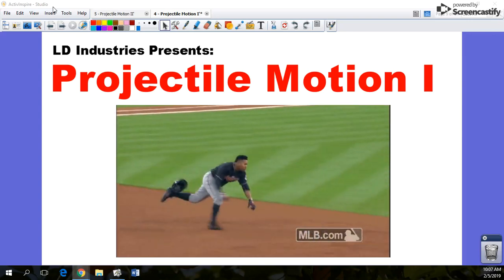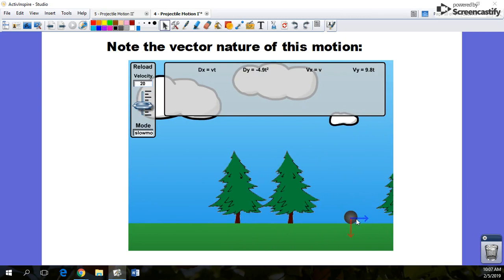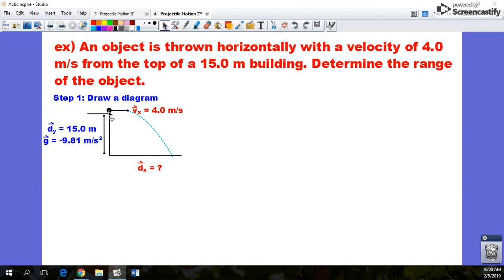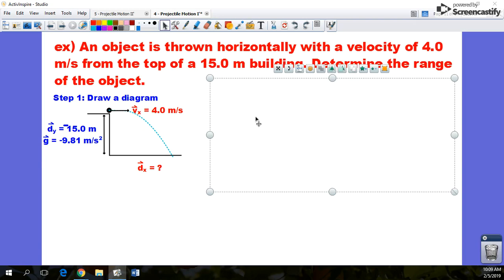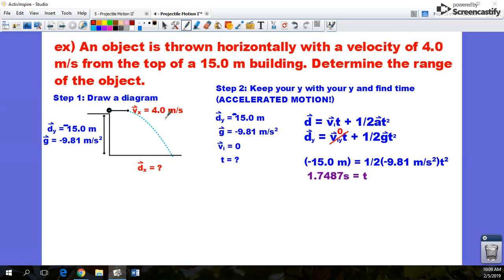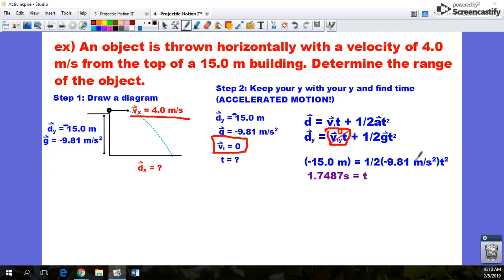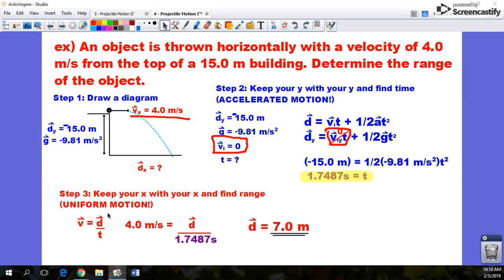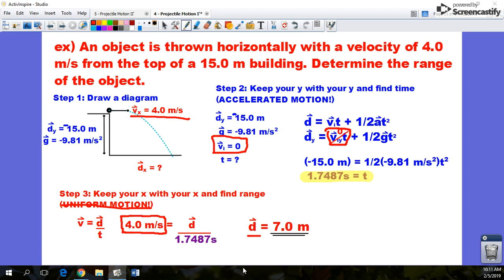Projectile Motion Type I - LD Industries Physics 20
New for 2019, an updated version of the classic Projectile Motion problem in which we have an object thrown horizontally from a set height and we calculate how far horizontally the projectile goes.